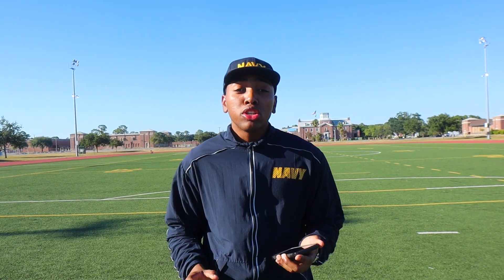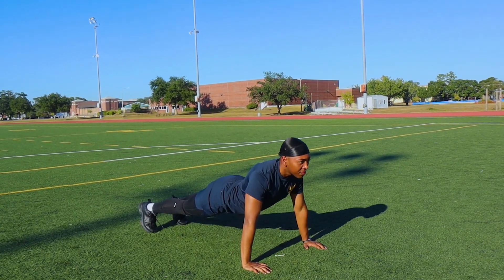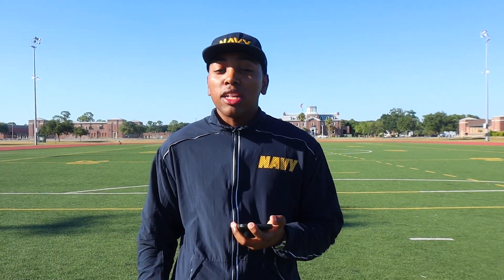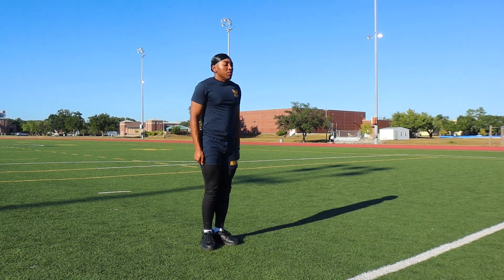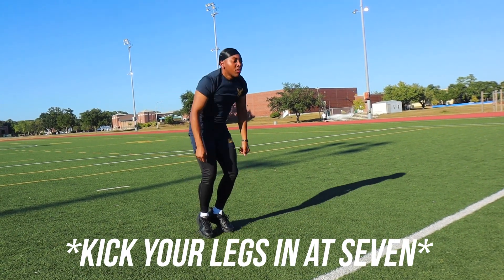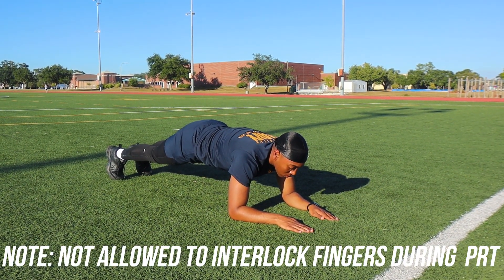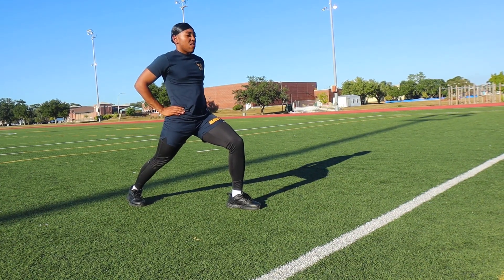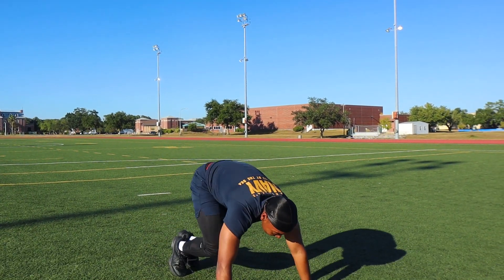NAVY BOOTCAMP WORKOUT ROUTINE (2024)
GET READY TO GET NAVY STRONG WITH THIS WORKOUT ROUTINE I HAVE FOR YOU GUYS!

ZAY’S IG: zay.lant.404

about me:
Hey everyone! I post weekly public interviews, pranks, challenges, and other fun videos to provide insight, enjoyment, and entertainment to you all! If you stumbled upon this channel, please, enjoy your stay and the complimentary videos, which I hope make your day!